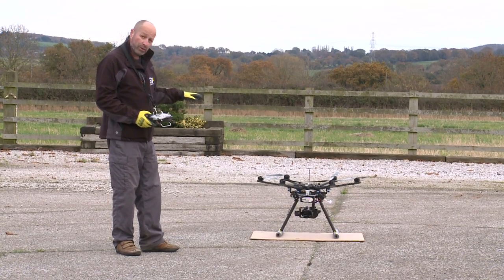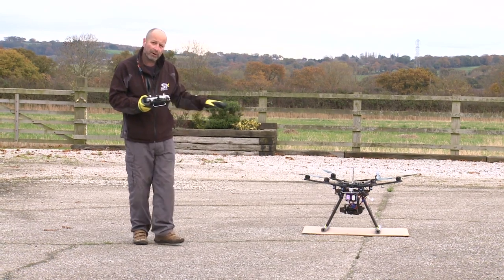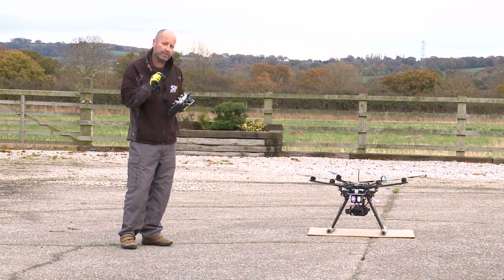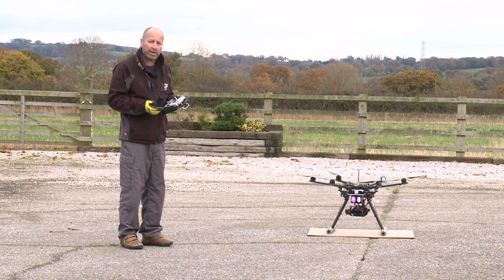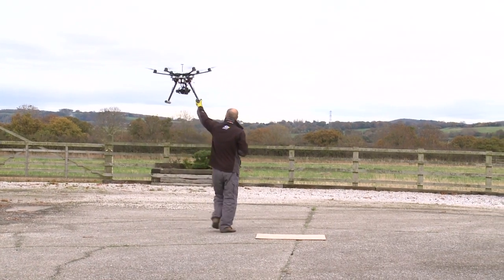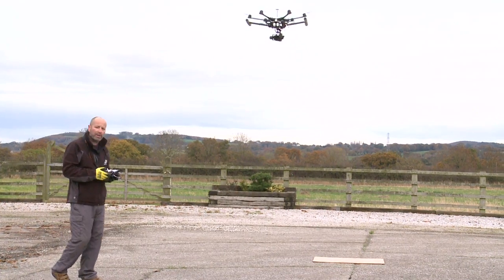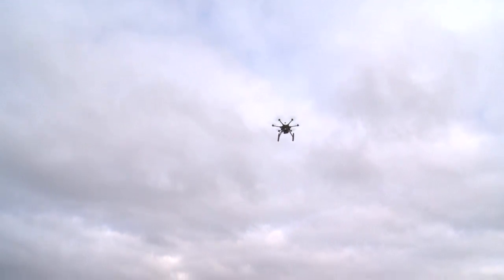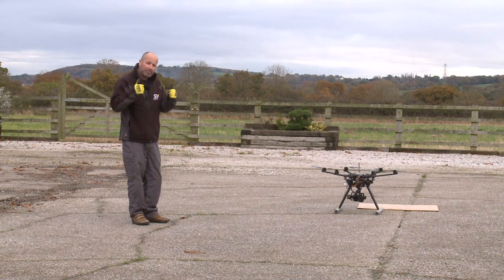DJI S800 Failsafe Test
Testing the failsafe system on the DJI S800 Aircraft by turning the transmitter switch to OFF whilst in flight.